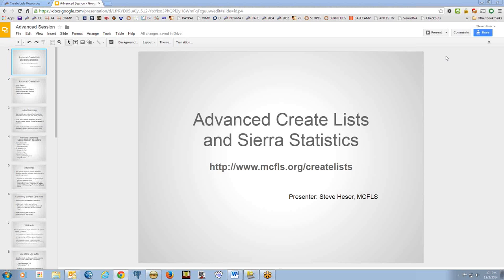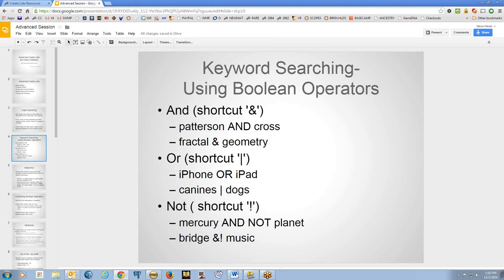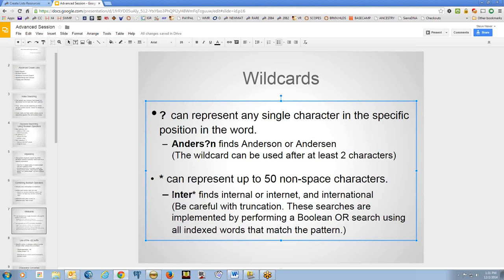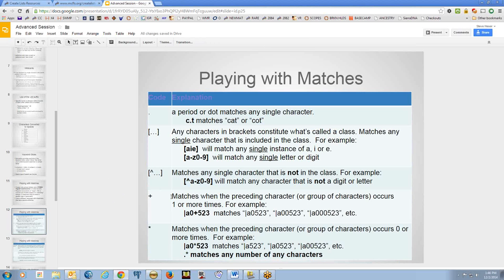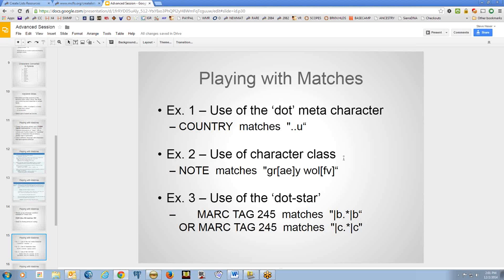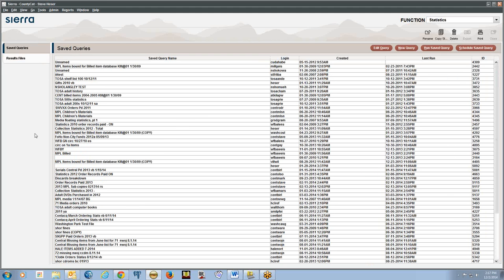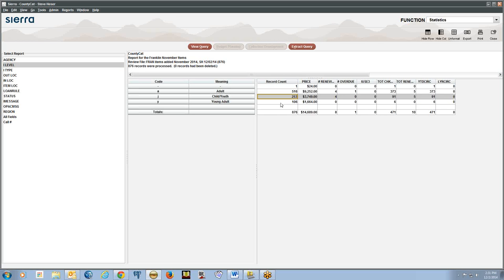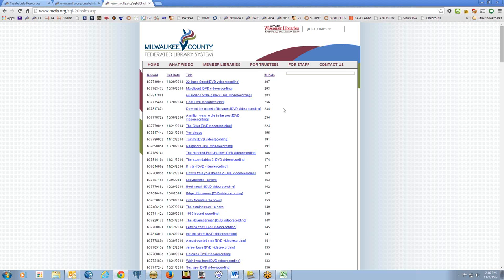Advanced Create Lists and Statistics - December 2nd, 2014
MCFLS member library staff training on Advanced Create Lists and Sierra Statistics